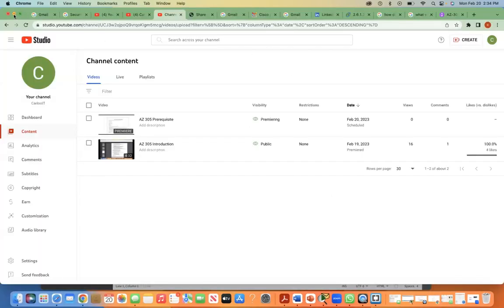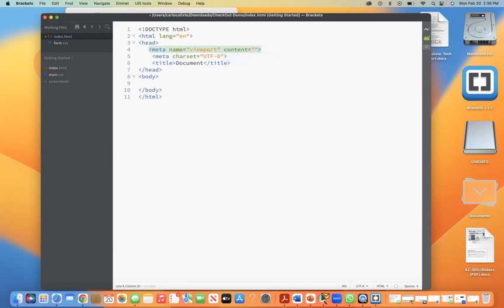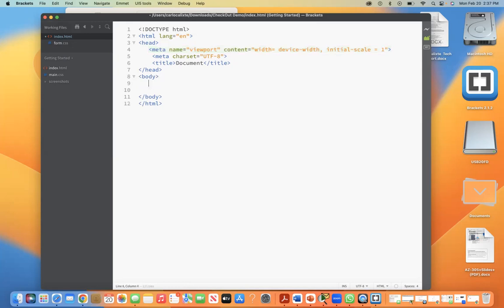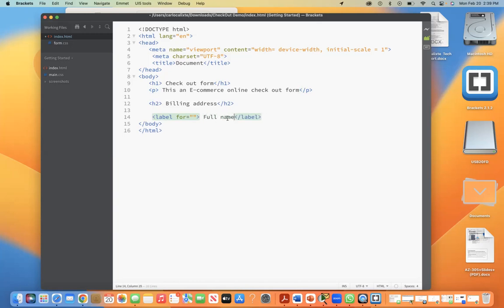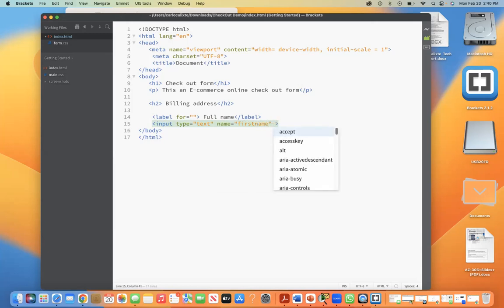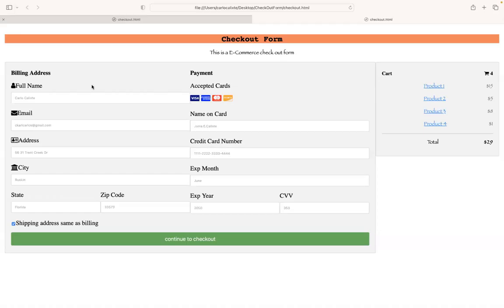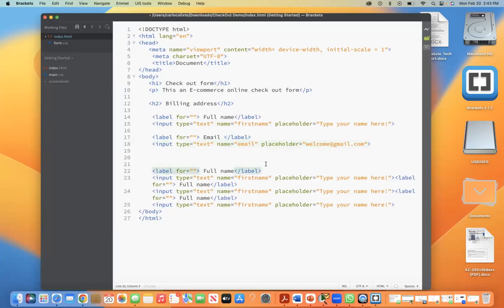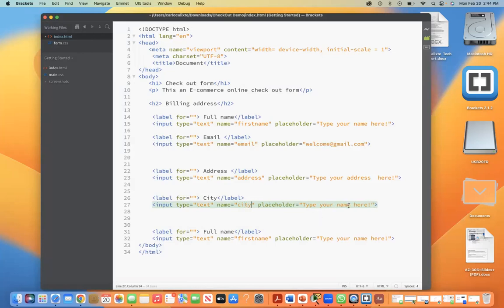Understanding HTML5 & CSS3 (Online Checkout form)